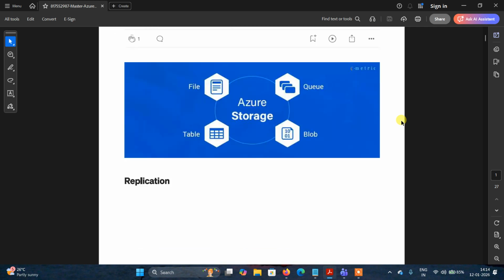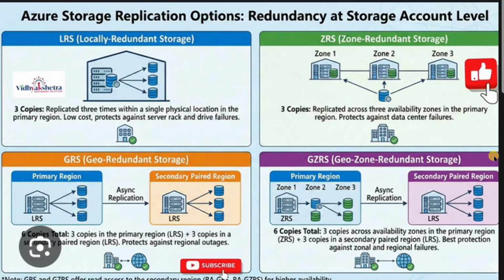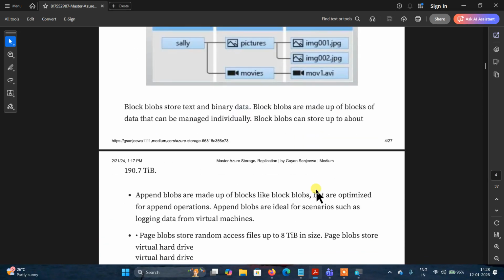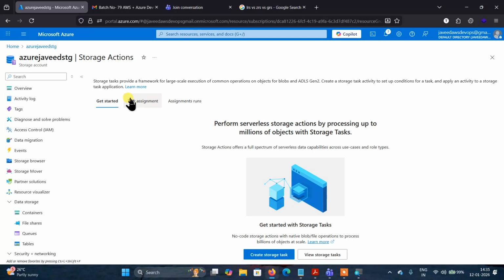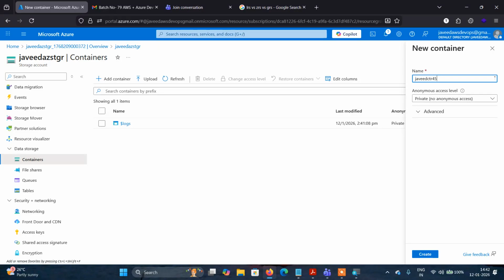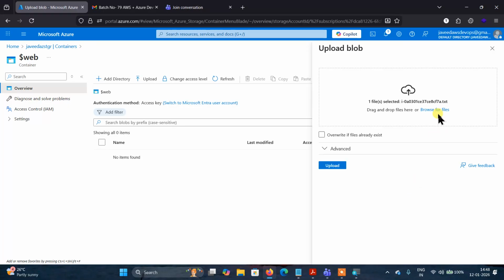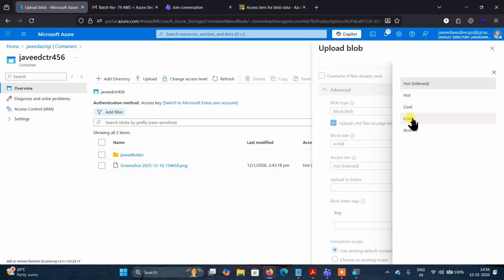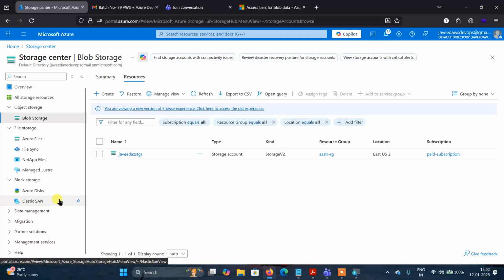Azure Storage Explained 🔥 Anonymous Access Static Website Blob Access Tiers Lifecycle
In this video, we explain Azure Storage Account concepts in a simple and practical way.

📦 Topics Covered:

Azure Storage Account overview

Anonymous access in Azure Blob Storage

Static Website hosting using Azure Storage

Blob Access Tiers – Hot, Cool, Archive

Lifecycle Management rules in Azure Blob Storage

🔍 You’ll Learn:

When to enable or disable anonymous access

How to host a static website in Azure using Blob Storage

Cost differences between Hot, Cool, and Archive tiers

How lifecycle policies automatically move or delete blobs

Real-time use cases and interview scenarios

🎯 Perfect for:

Azure beginners

AZ-900 / AZ-104 certification prep

Cloud & DevOps learners

Interviews & real-time projects

azure storage
azure blob storage
azure anonymous access
azure static website
azure blob access tiers
hot cool archive azure
azure lifecycle management
azure storage account tutorial
az900 azure storage
az104 azure blob storage
azure for beginners
cloud computing azure